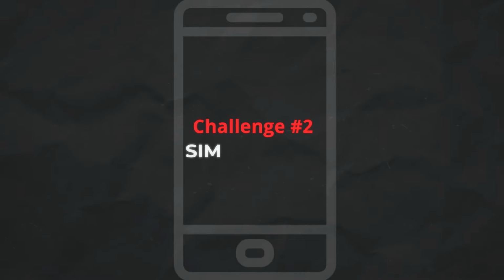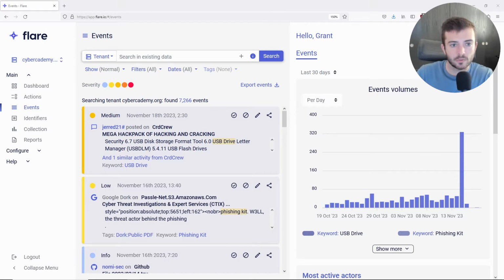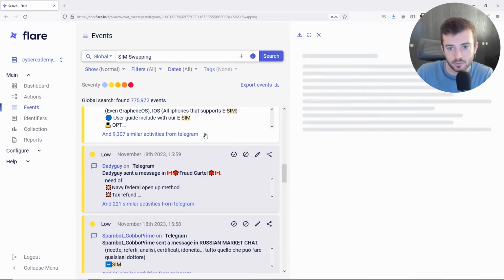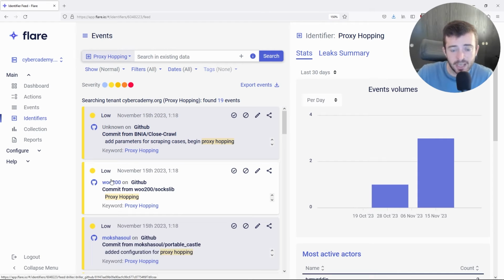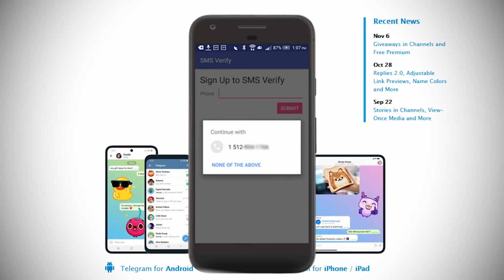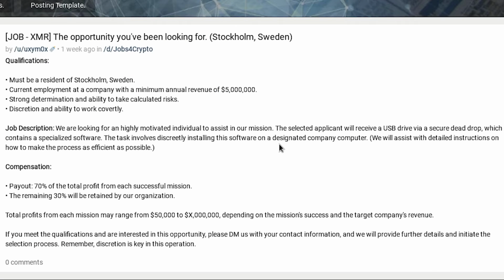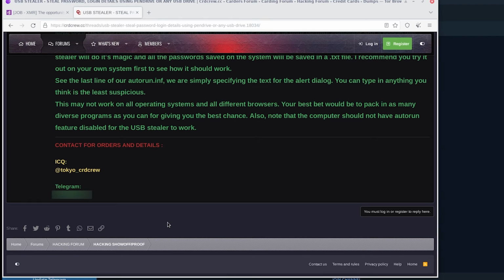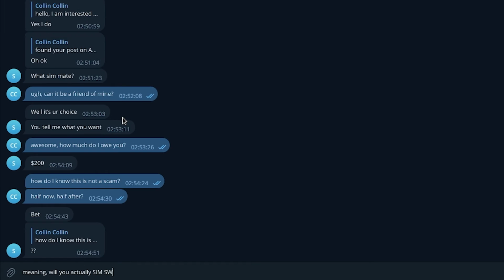These Underground Cybercrime Telegram Channels Are Crazy...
⏰ Timestamps:
0:00 - Introduction
0:32 - Challenges / Flags Overview
1:32 - Flare Overview
4:40 - Setting Up Environment
5:14 - Malicious USB Service
7:33 - SIM Swapping
8:29 - Proxy Hopping Service
10:46 - Conclusion

[RAM](2x) Corsair Vengeance LPX 64 GB (2 x 32 GB) DDR4-3200 CL16 Memory